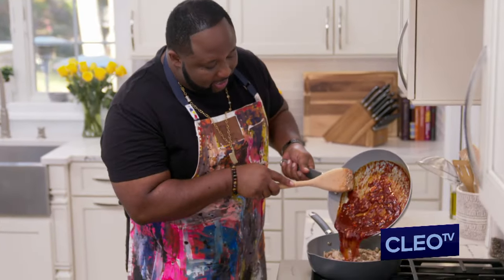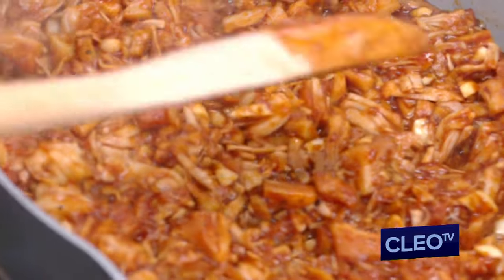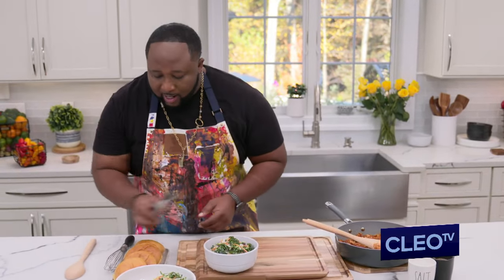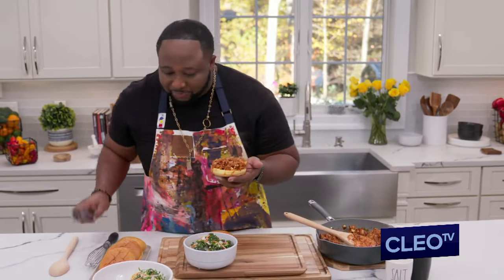A BBQ sandwich but made of jackfruit? I New Soul Kitchen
Chef Jernard has the vegetarians covered this week! Find out how you can make this meatless meal full of flavor in an all-new NewSoulKitchen TONIGHT 6/12 at 9:30p/8:30c!